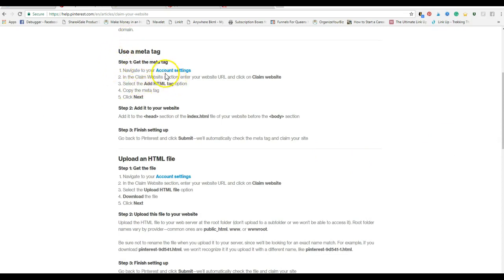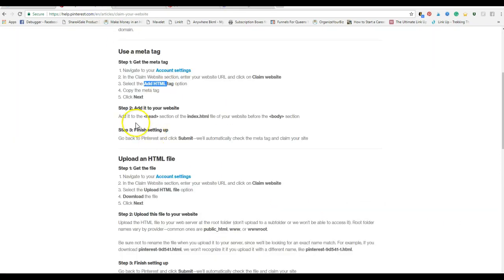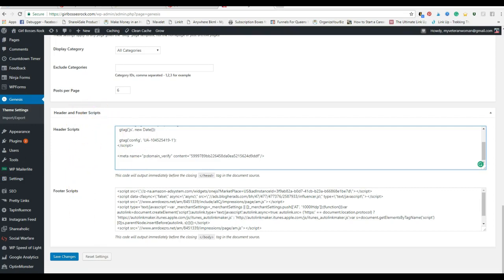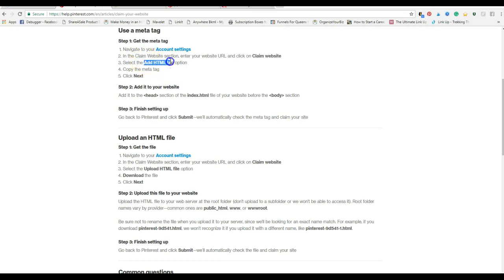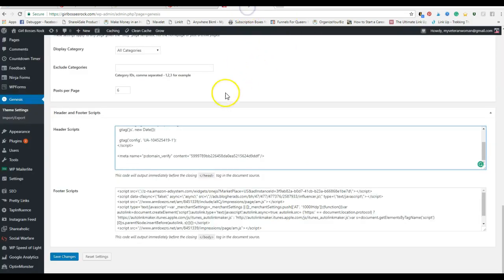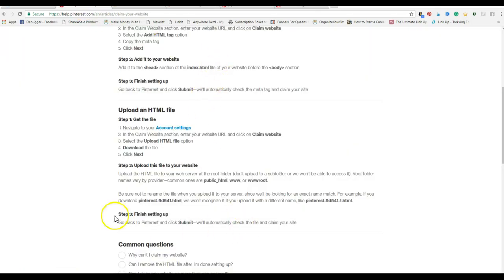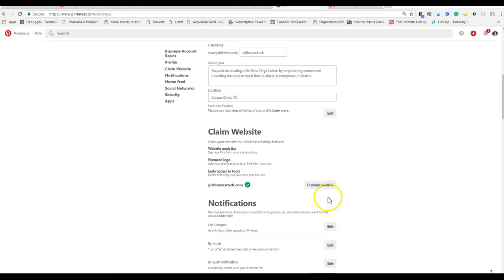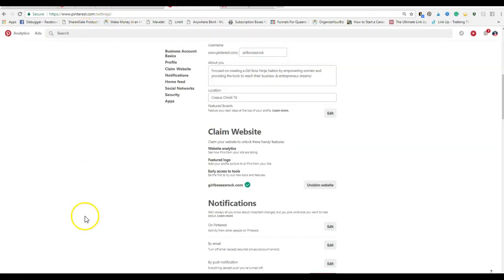How to Claim Your Website for Pinterest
In this lesson, we will go over the two ways to claim your website for Pinterest.